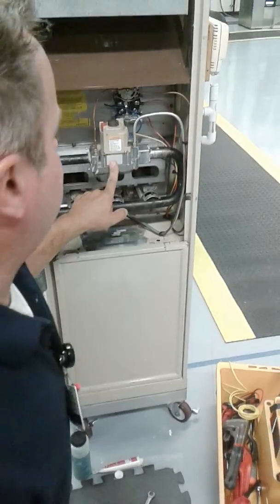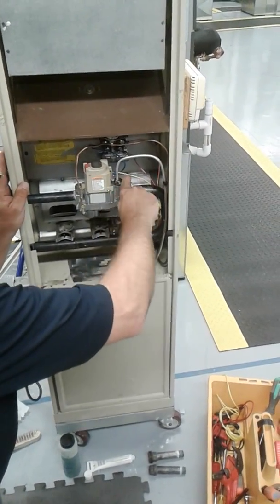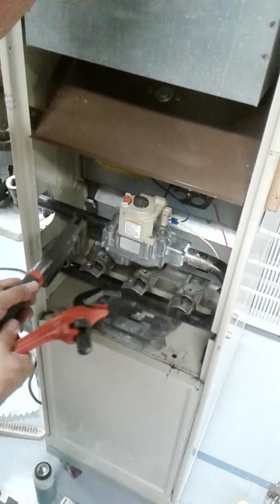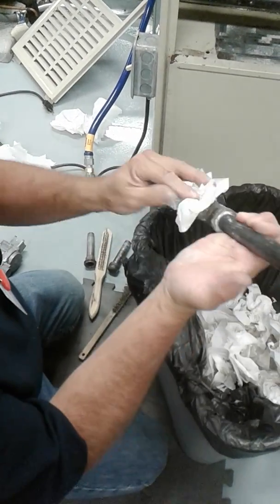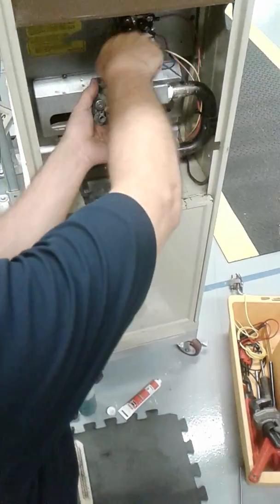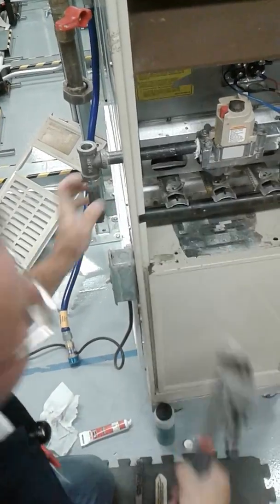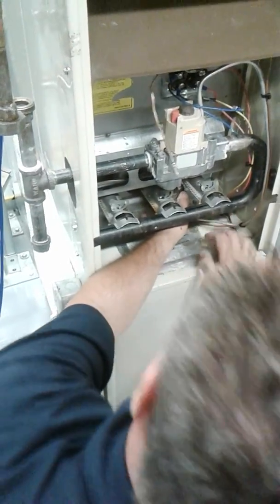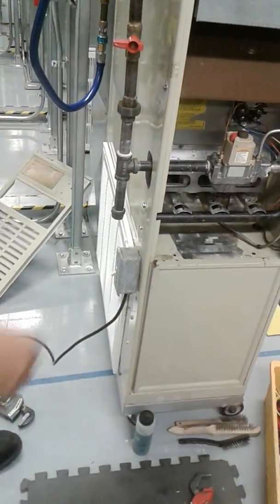103 lab demonstration